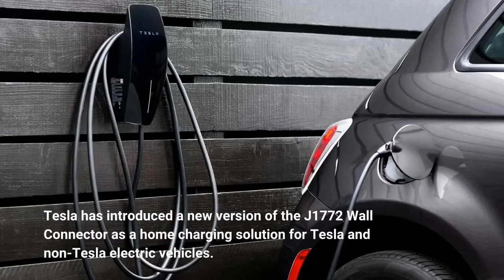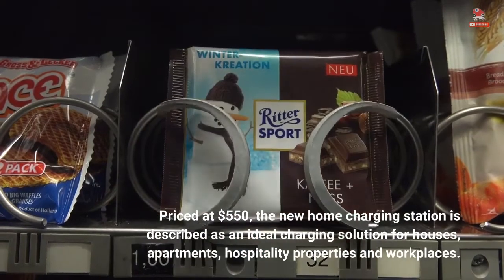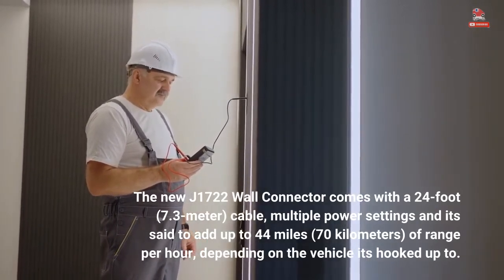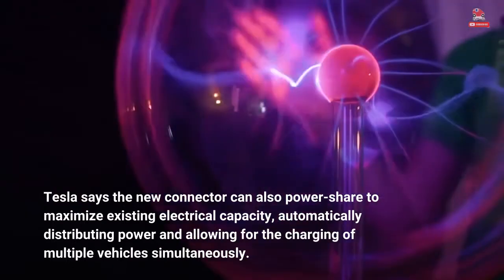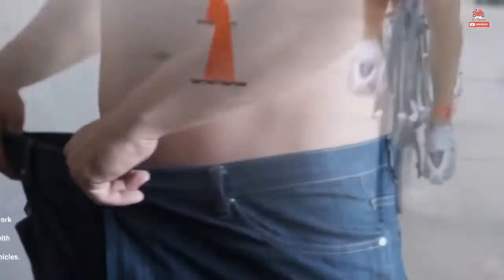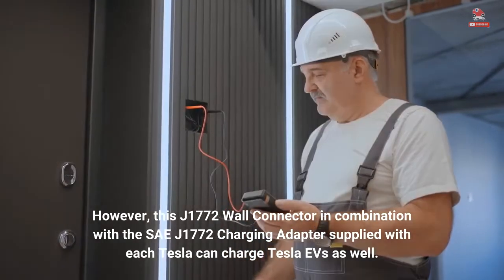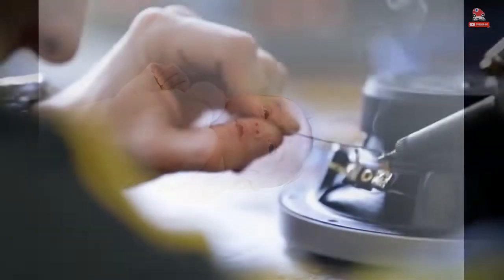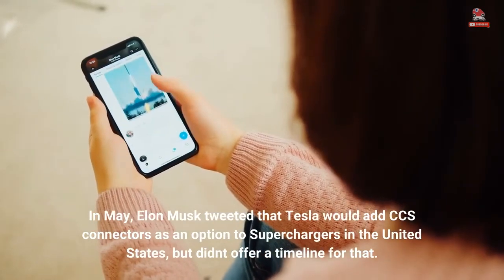Tesla Introduces New $550 J1772 Wall Connector For Non-Tesla EVs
Tesla has introduced a new version of the J1772 Wall Connector as a home charging solution for Tesla and non-Tesla electric vehicles.  Priced at $550, the new home charging station is described as an ideal charging solution for houses, apartments, hospitality properties and workplaces. In addition, it's designed for both indoor and outdoor use. The new J1722 Wall Connector comes with a 24-foot (7.3-meter) cable, multiple power settings and it's said to add up to 44 miles (70 kilometers) of range per hour, depending on the vehicle it's hooked up to. Tesla says the new connector can also power-share to maximize existing electrical capacity, automatically distributing power and allowing for the charging of multiple vehicles simultaneously. Tesla's latest version of the J1772 Wall Connector is compatible with most North American electric vehicles, although Tesla EVs will require an additional SAE J1772 Charging Adapter to charge; that one is included with all Tesla vehicles upon delivery. For developers, managers or owners of commercial real estate who are interested in purchasing more than 12 J1772 Wall Connectors, Tesla offers that possibility on the website’s Commercial Charging section. Unlike most its competitors that use the CCS/J1772 standard, Tesla uses its own proprietary connector for vehicles produced for the North American market. As a result, the company’s charging network and products, such as home chargers, only work with its own electric vehicles. However, this J1772 Wall Connector in combination with the SAE J1772 Charging Adapter supplied with each Tesla can charge Tesla EVs as well. Mind you, chances are not many Tesla owners will purchase the J1772 Wall Connector, as the original Wall Connector equipped with the Tesla proprietary plug is cheaper at $400. In recent months, Tesla has shown willingness to open up its own charging network and products to electric vehicles from other automakers.  After adding CCS connectors to Supercharger stations in Europe, the US EV maker has been indicating that it will do the same in North America. In May, Elon Musk tweeted that Tesla would add CCS connectors as an option to Superchargers in the United States, but didn't offer a timeline for that.